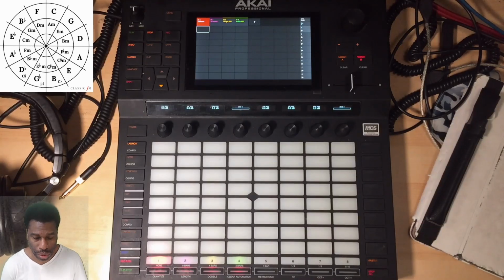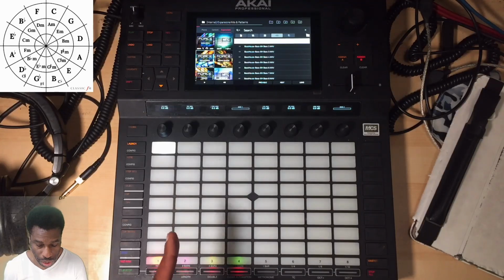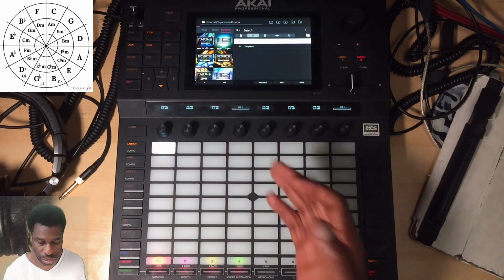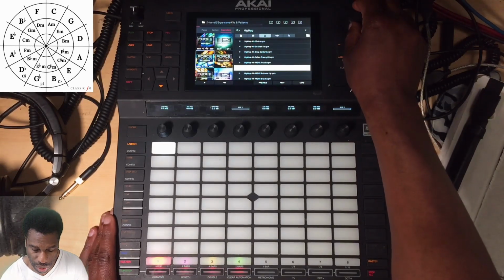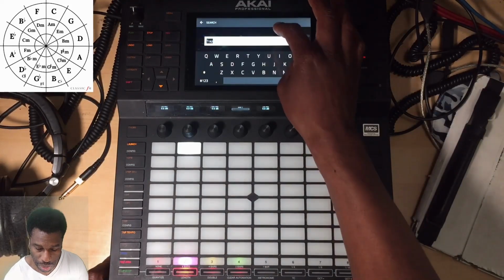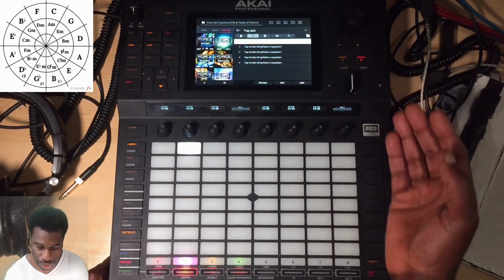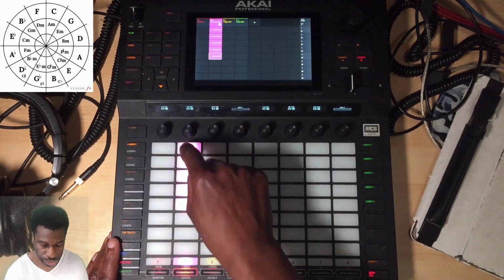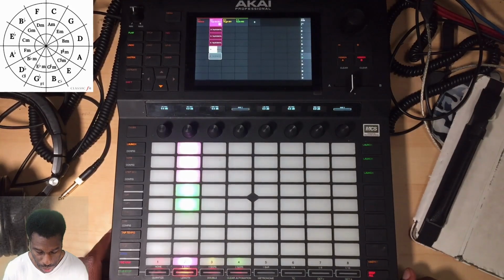Akai Force: Advanced - Expansions Ideas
Easy, this is for getting ideas started by using the default expansions.

Have fun!